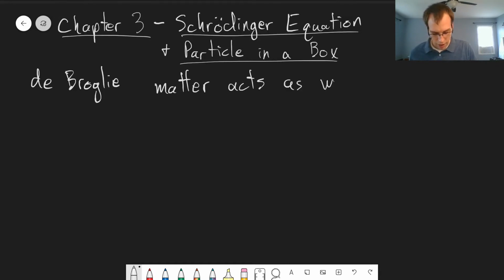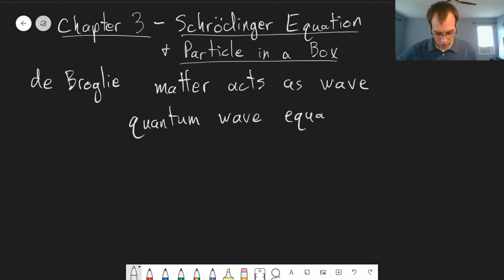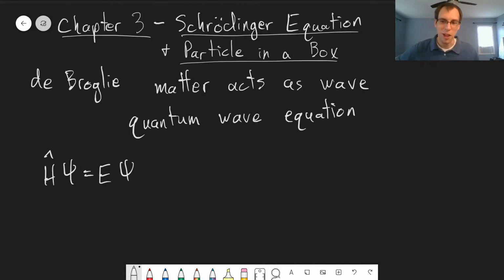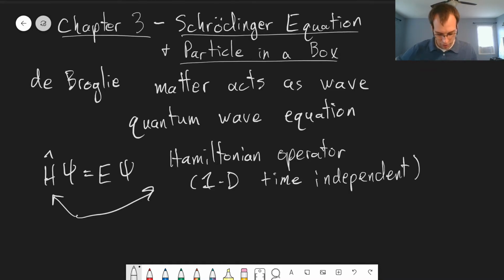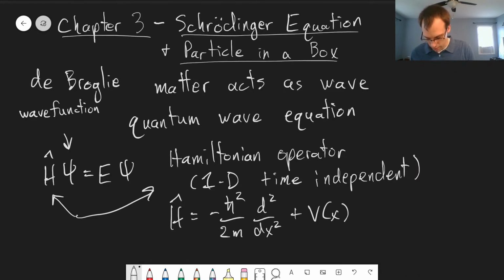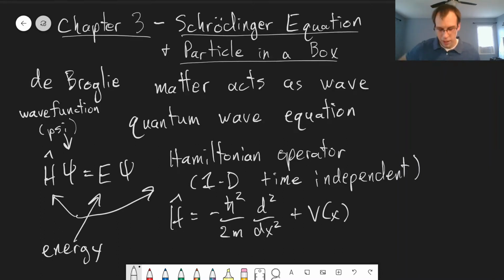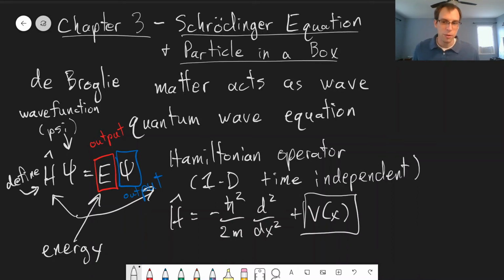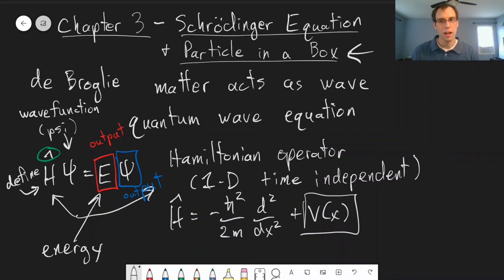Chapter 3: The Schrodinger Equation | CHM 309 | 018